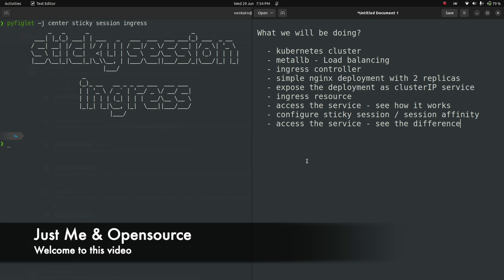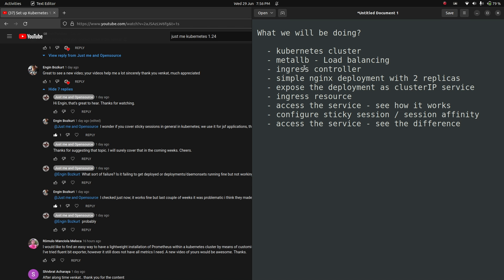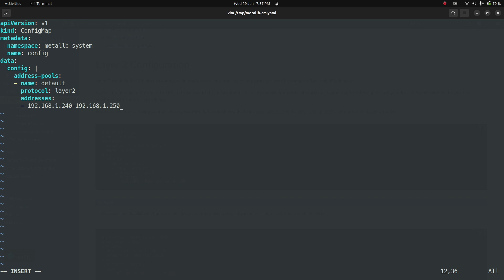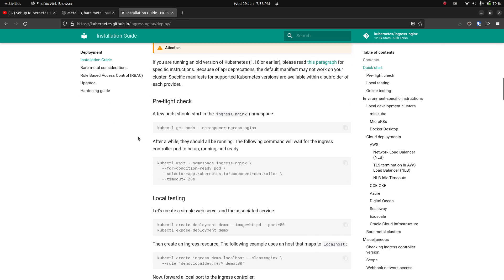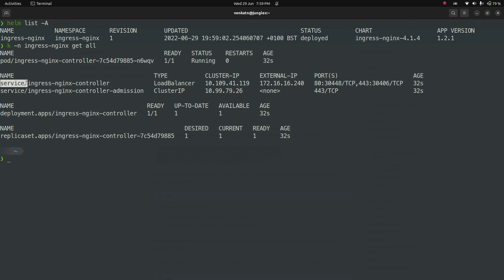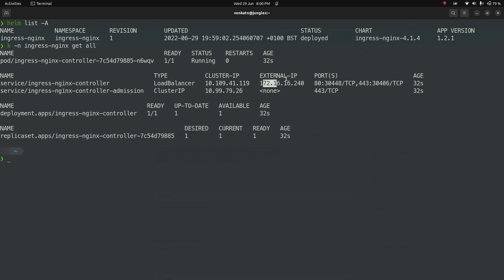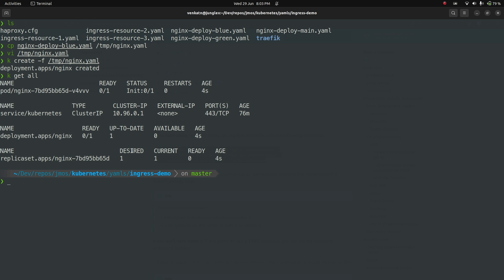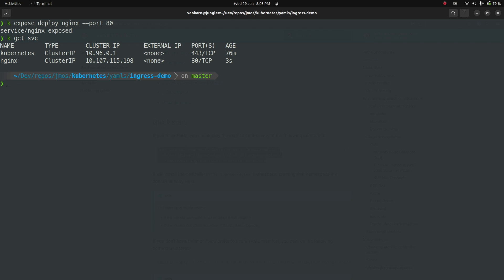[ Kube 106.3 ]Kubernetes Ingress | Sticky Sessions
In this video, I will show you how to configure sticky sessions in Nginx ingress controller in Kubernetes cluster with Metal LB for load balancing.